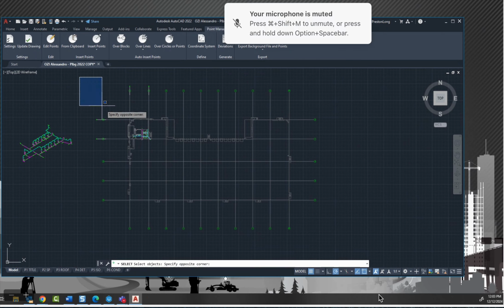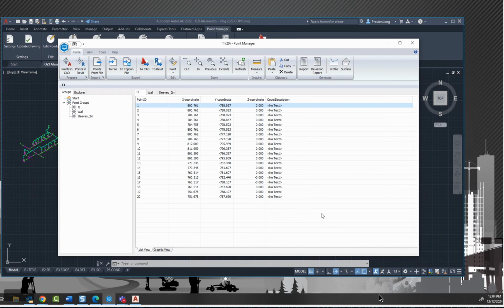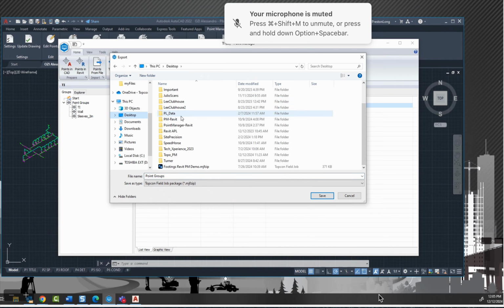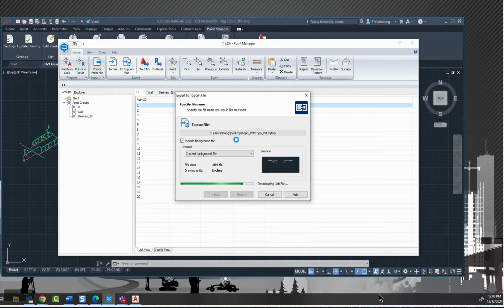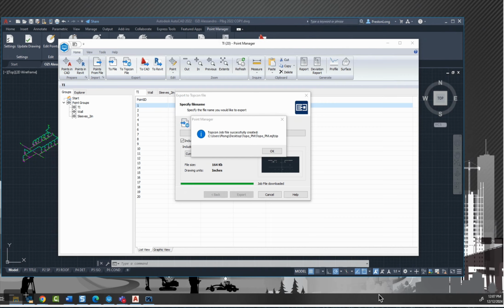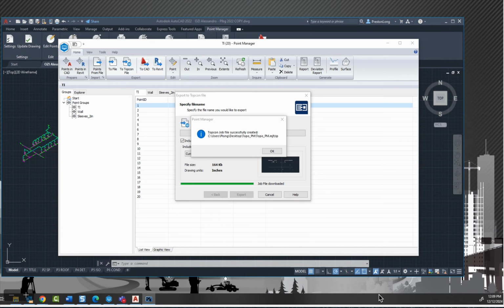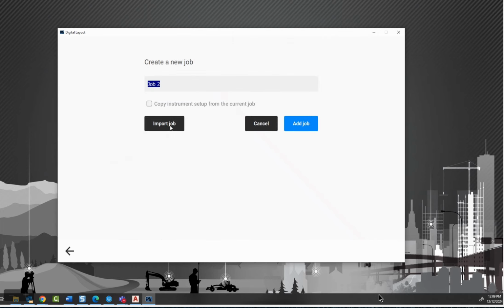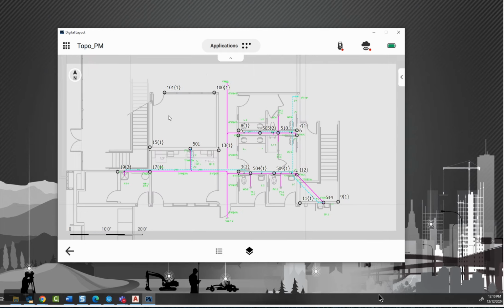Point Manager - Export MJF File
This video walks you through how to export a MJF file (Magnet Job File). This MJF file can be used with Topcon Field, Topcon Field Layout and Topcon Digital Layout.